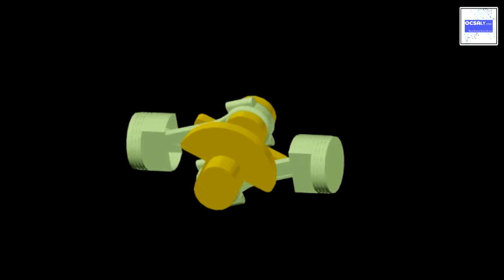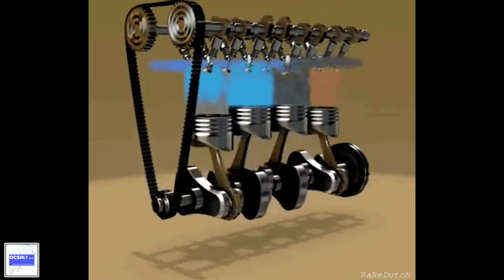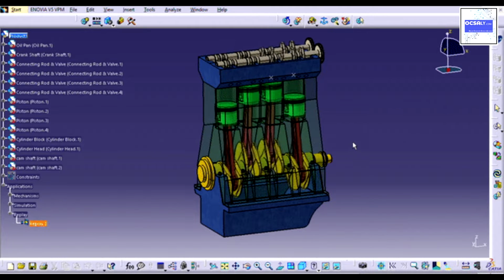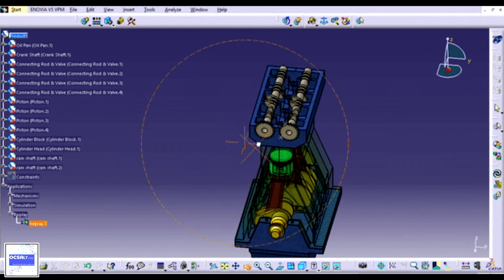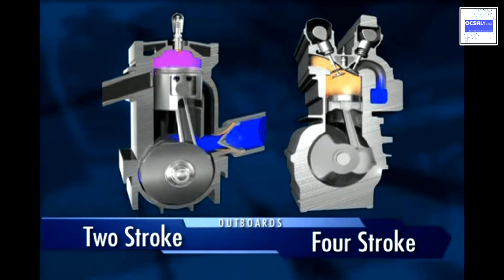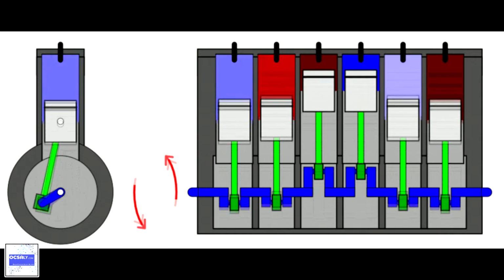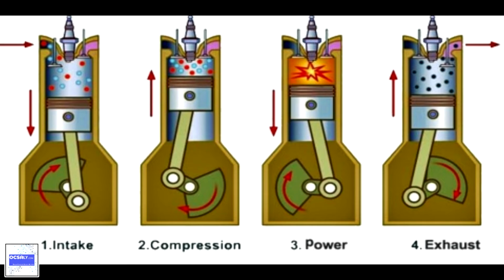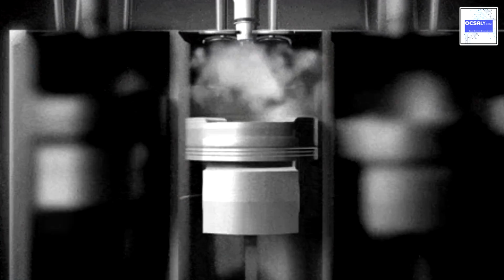How 4 Stroke Engines Works ? - CRTC+ 2021